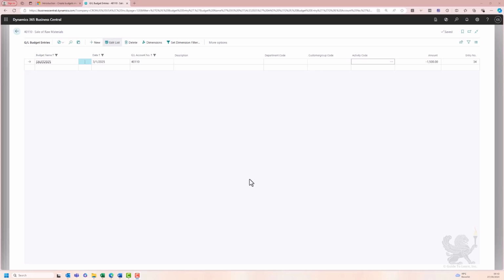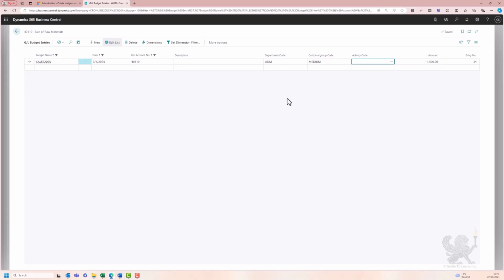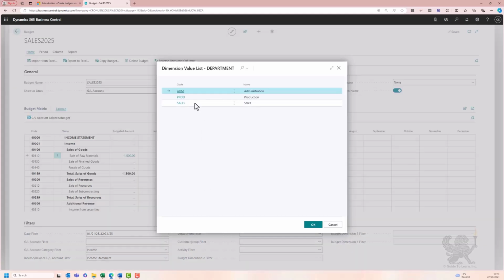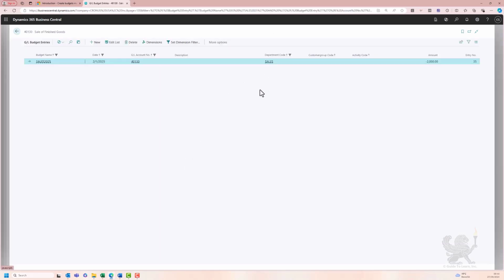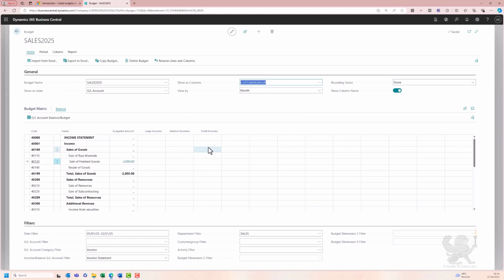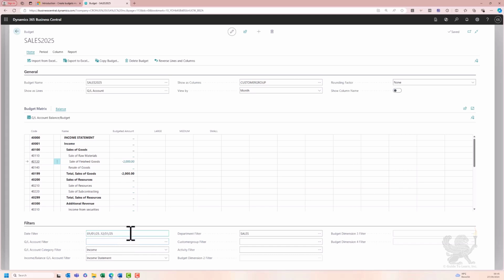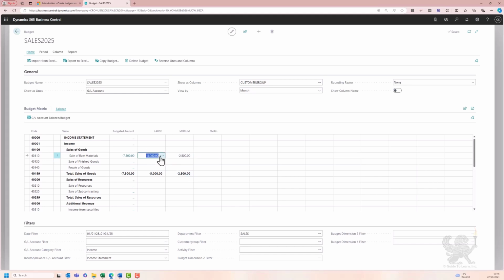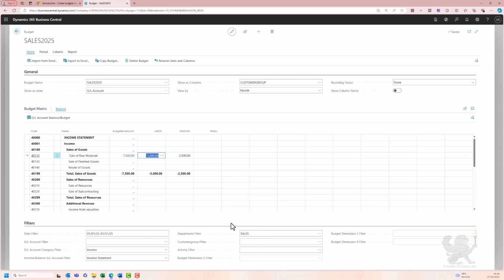Guide To Entering Dimensions Into Budgets in Dynamics 365 Business Central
Dimensions are one of the most powerful features in Dynamics 365 Business Central, enabling detailed analysis by department, region, project, customer group, and more.
In this video, you’ll learn exactly how to enter dimensions into G/L budgets so your financial reporting becomes more accurate, flexible, and actionable.

What you’ll learn:
• How global dimensions and budget dimensions differ
• How to assign dimensions to budget entries
• How dimension filters impact reporting
• Real examples of dimension‑based budget analysis

Perfect for consultants, analysts, and finance teams who want to elevate their Business Central budgeting skills.